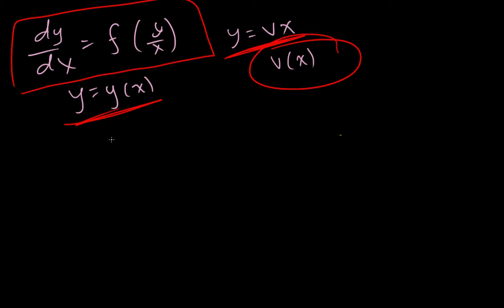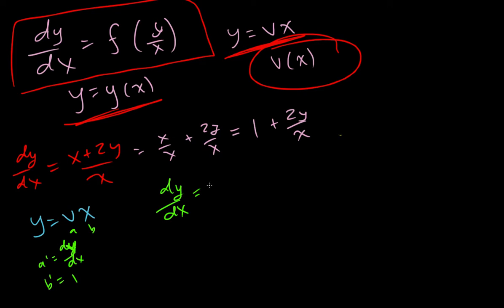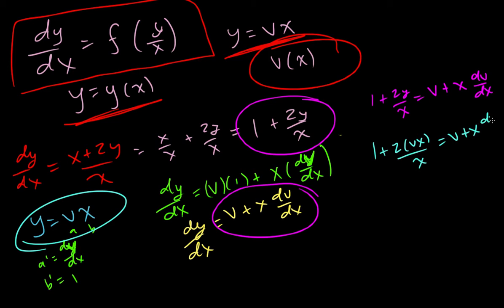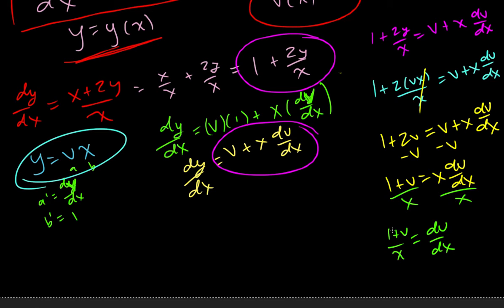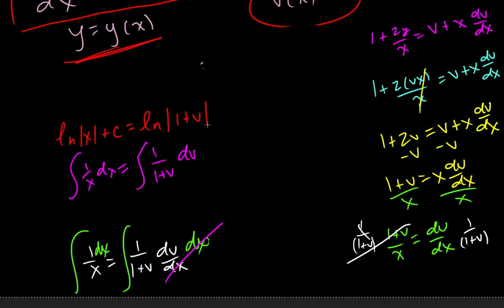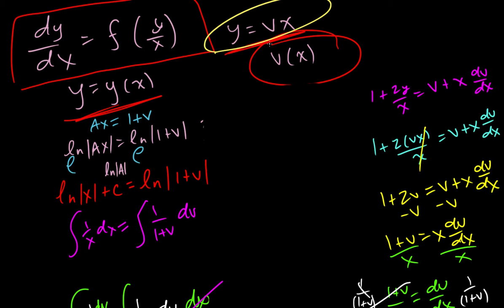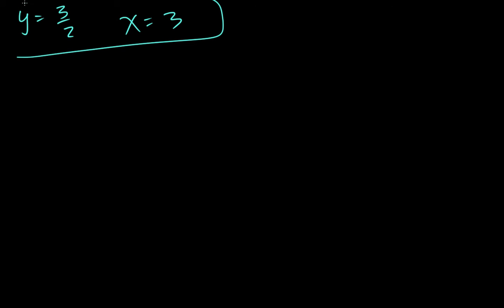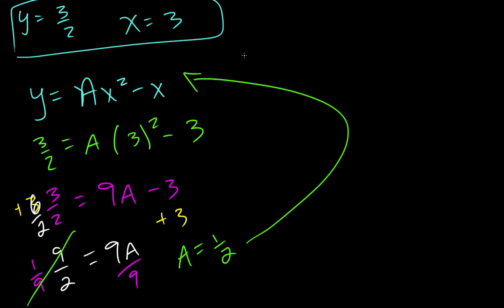25F - Homogeneous Differential Equations dy/dx = f(y/x)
25F - Homogeneous Differential Equations dy/dx = f(y/x)